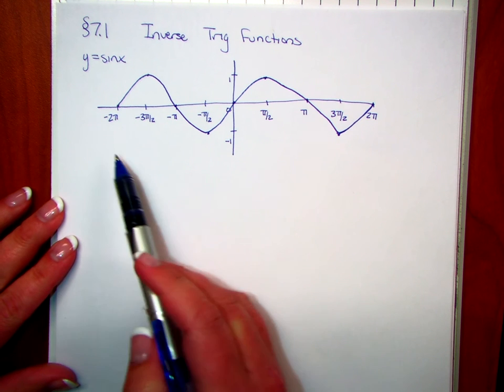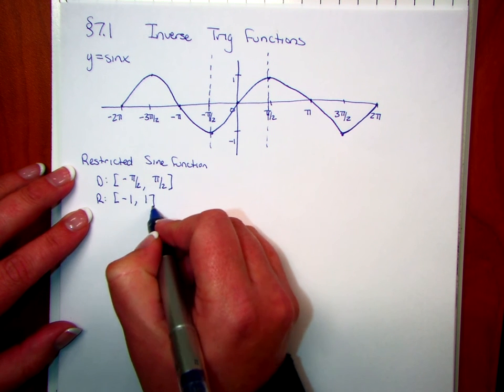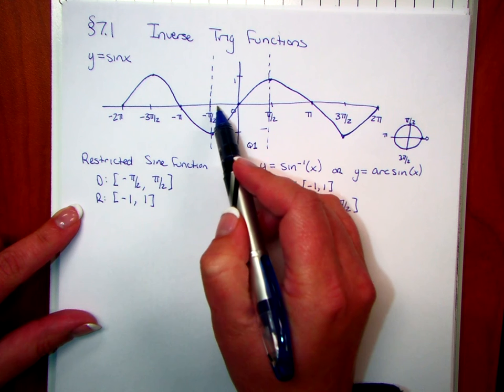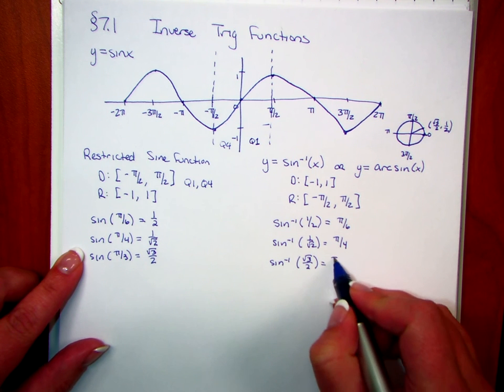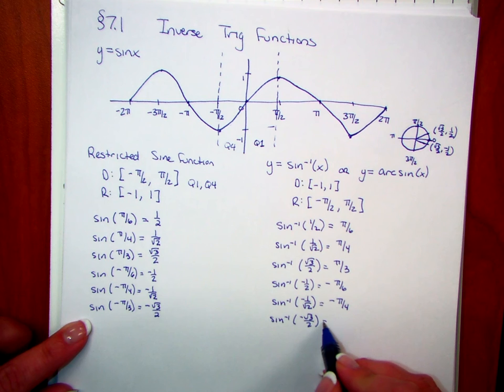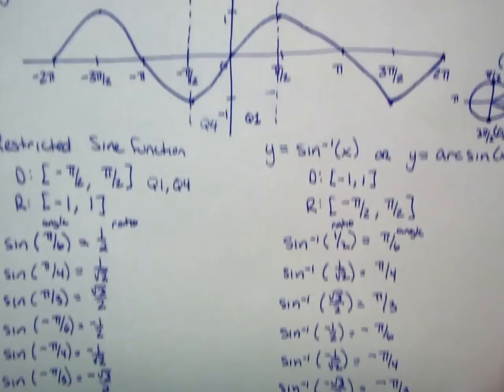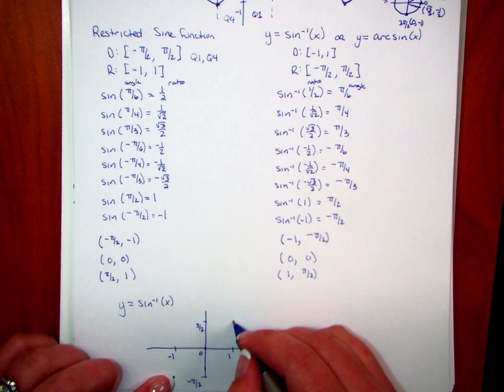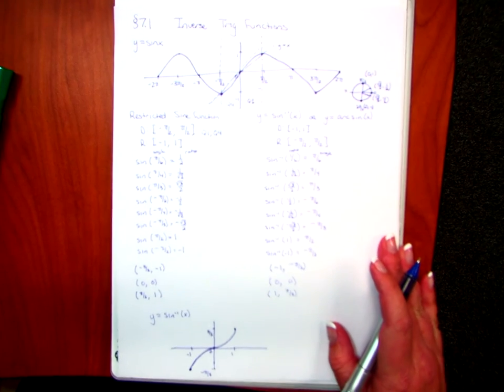PreCalculus 7 1 Video 1